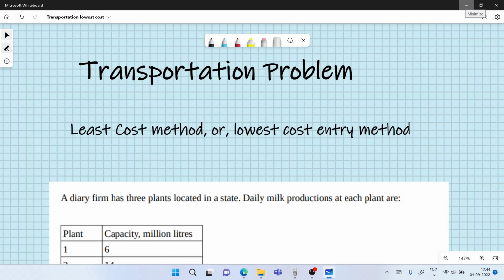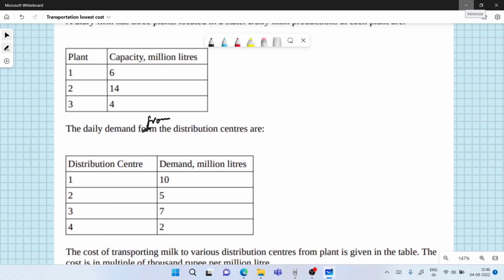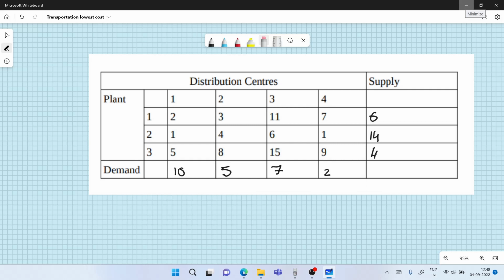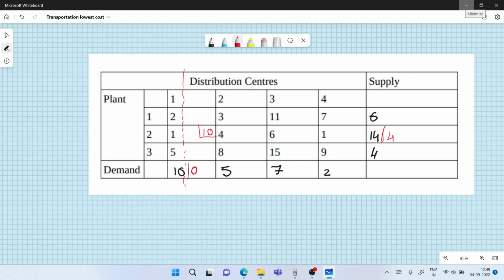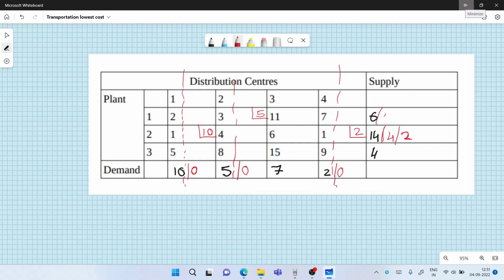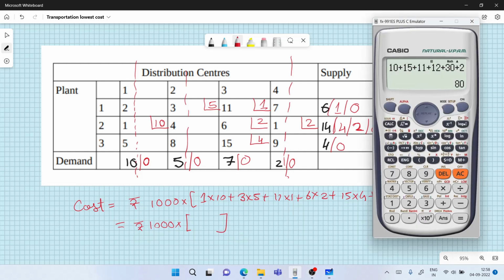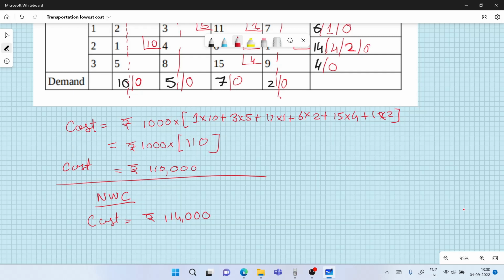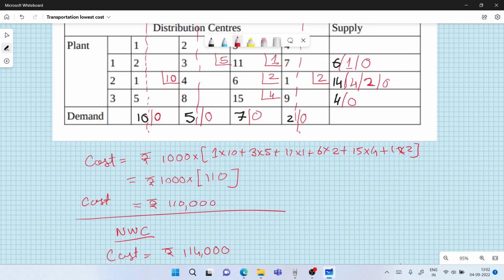Transportation Problem, least cost method